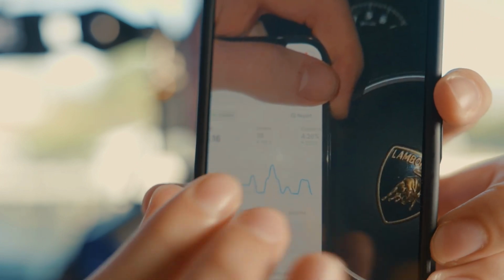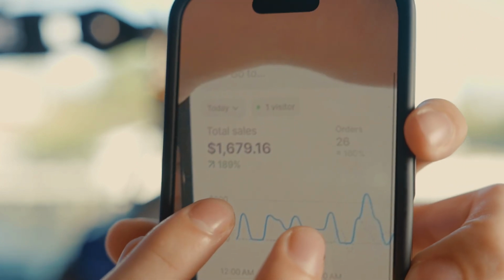7 years of dropshipping knowledge in 35 minutes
If you want to scale your store to $30k/month or more GUARANTEED, then click this link and apply to join my 1 on 1 coaching program...

Timestamps:

00:00 - Intro